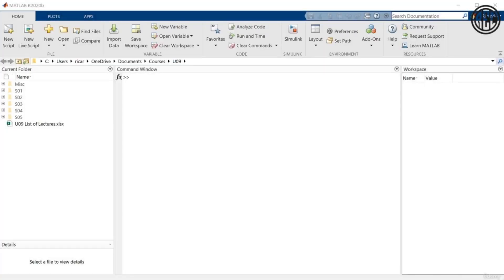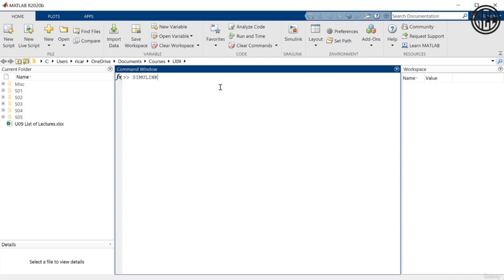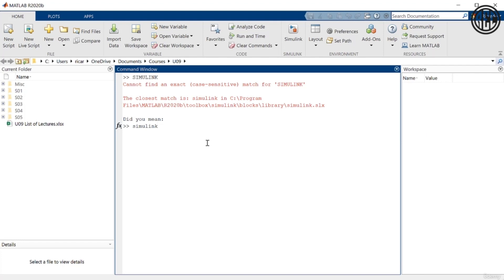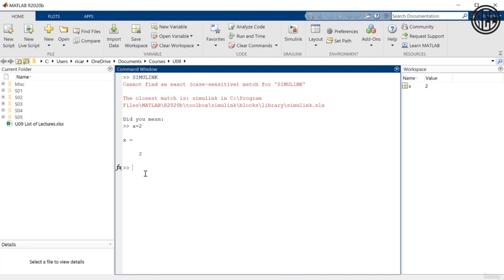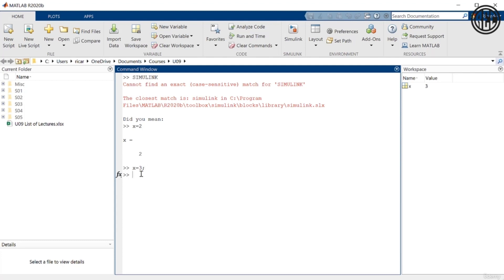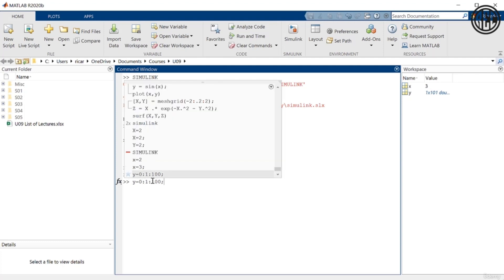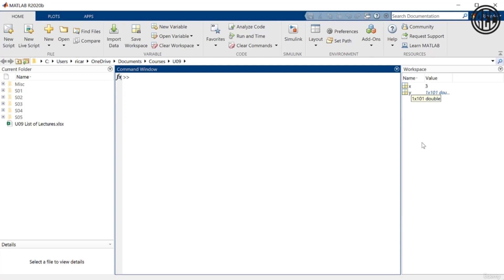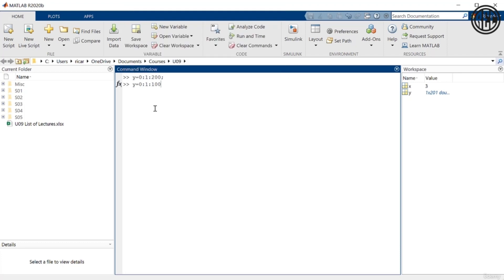7. Entering Commands